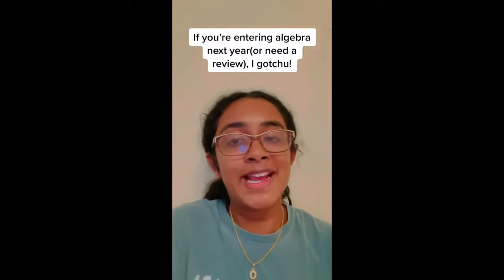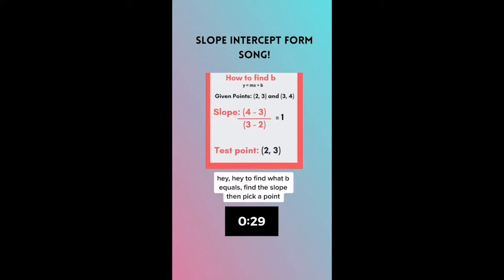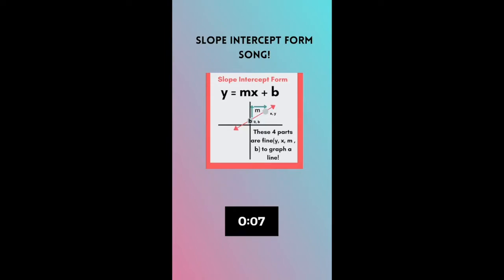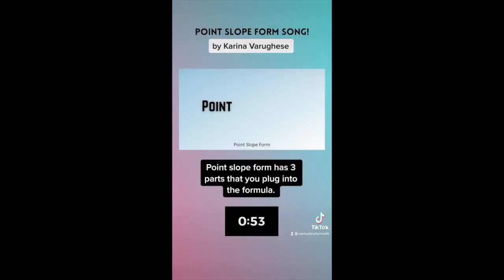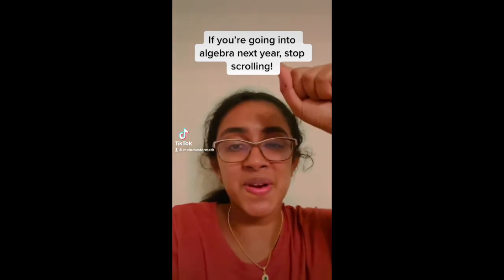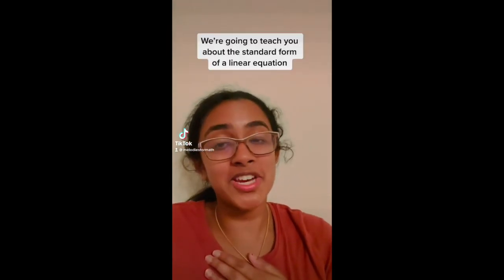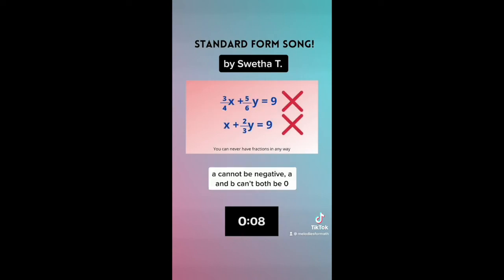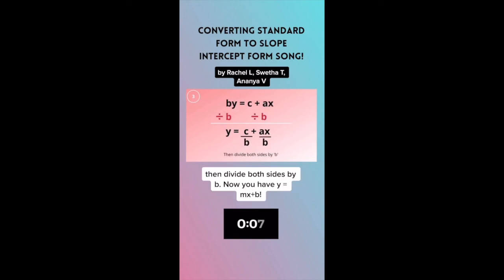algebra 1 review! tiktok compilation [part 2]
1. How to Find the Domain and Range of a Continuous Function
2. Slope Intercept Form
3. Point Slope Form
4. Standard Form
5. Converting Standard Form to Slope Intercept Form

We are Melodies for Math, a project dedicated to making math more relatable, engaging, and creative through songs, fun, advice, and community.

Want to get tutored in a personalized creative way for a SUPER affordable rate? Sign up for a tutoring slot here(your first session is FREE and ON US!)